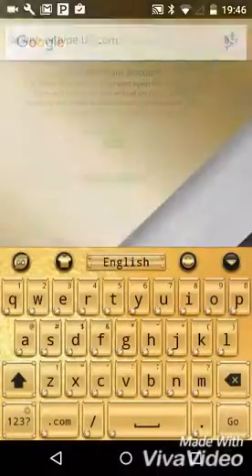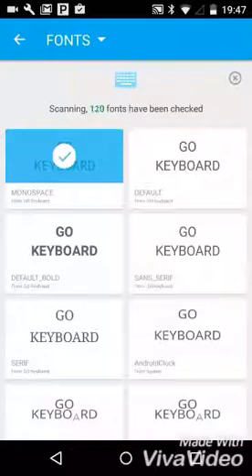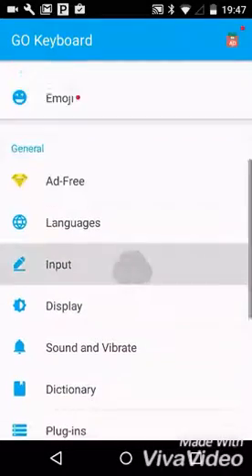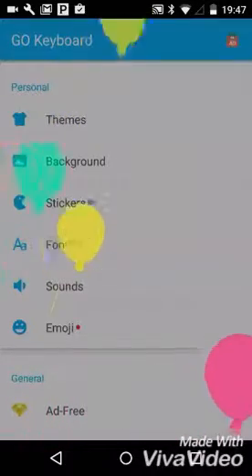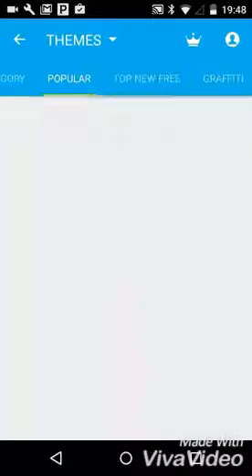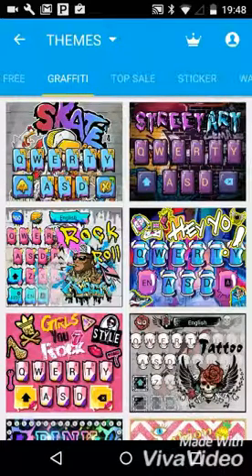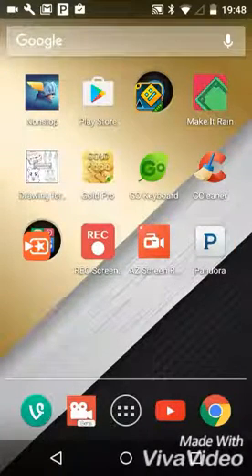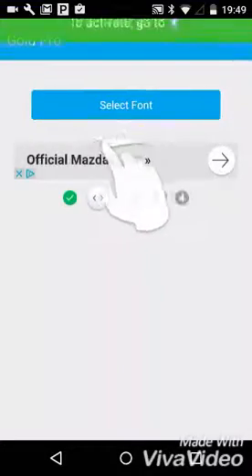Go keyboard props to these guys